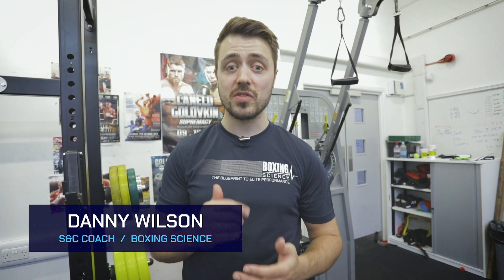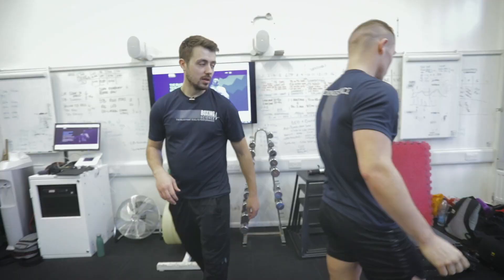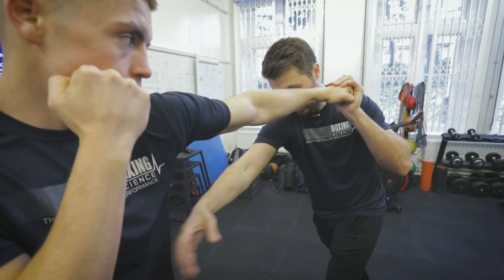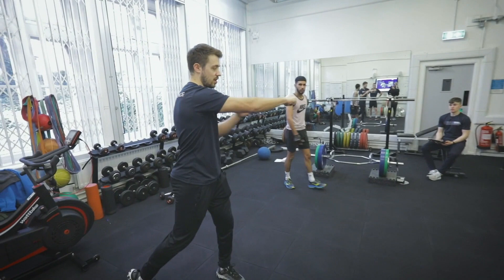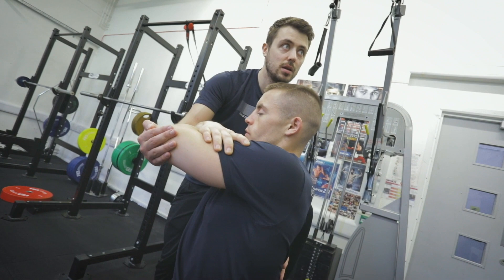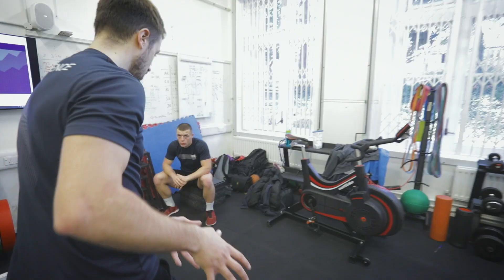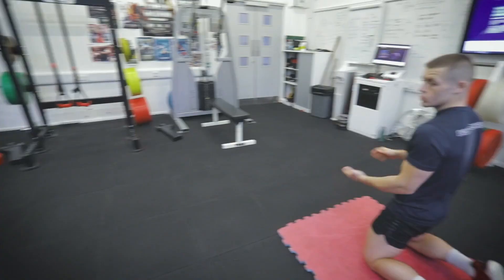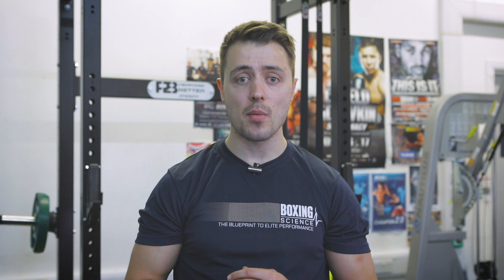How to TAPER for PROFESSIONAL BOXING | Full Highlights for Callum Beardow's Last S&C Session of Camp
🏋🏼️ EXERCISE LIBRARY
💪🏼 COACHING WORKSHOPS
🏃🏼 WEEKLY WORKOUTS